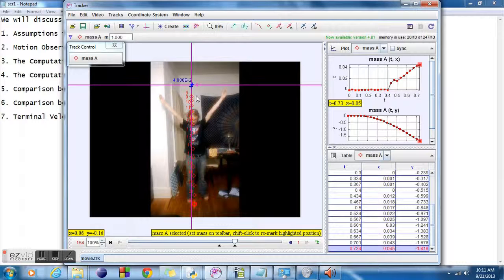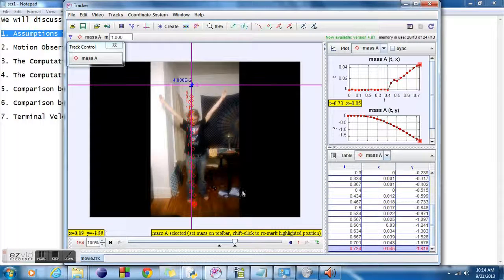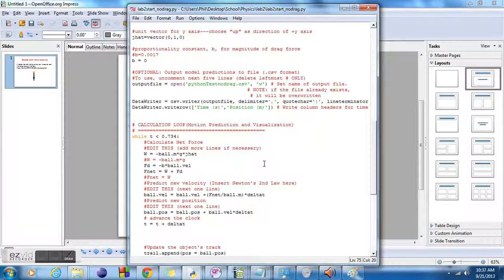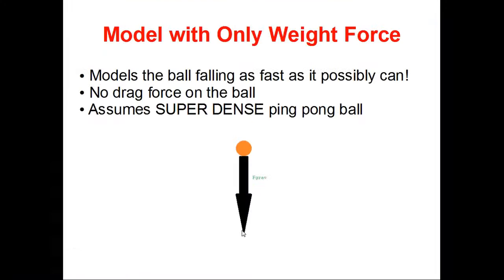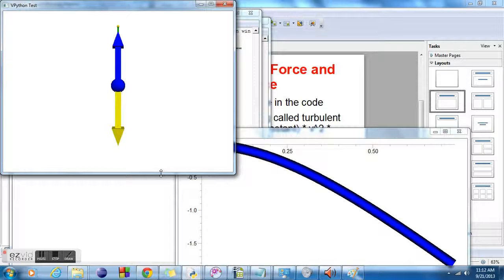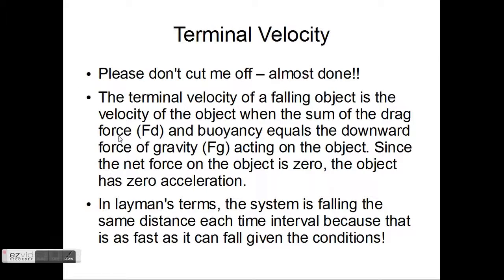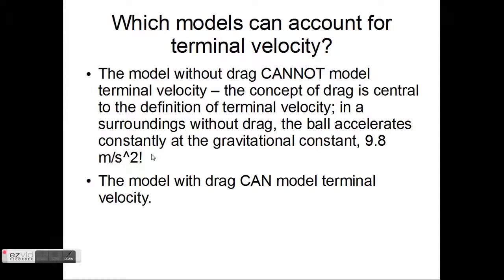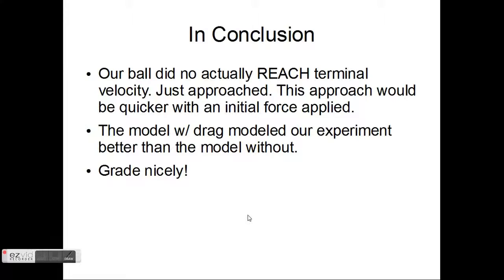Physics I Lab 2 Philip Johnson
Experiment concerning the descent of an object both subject to and not subject to drag force